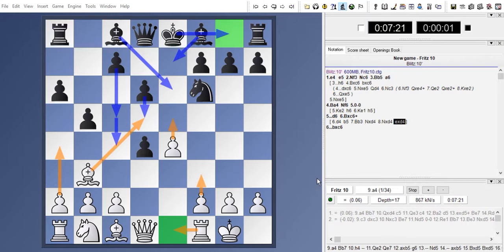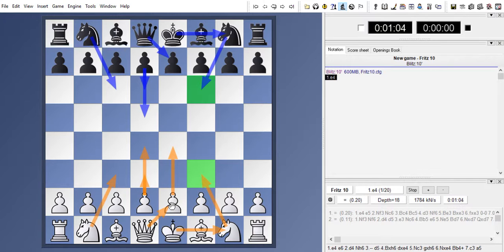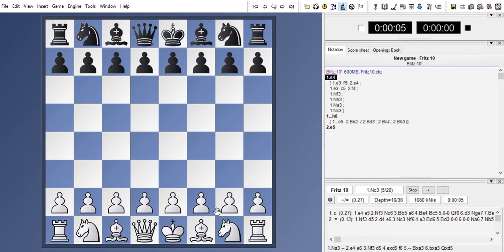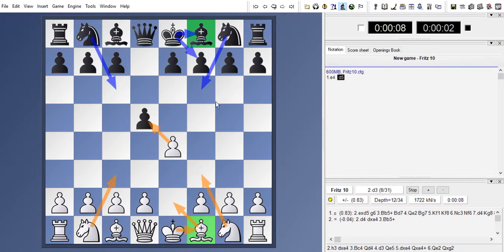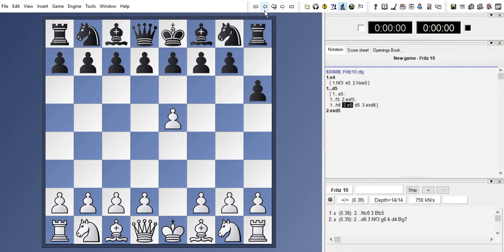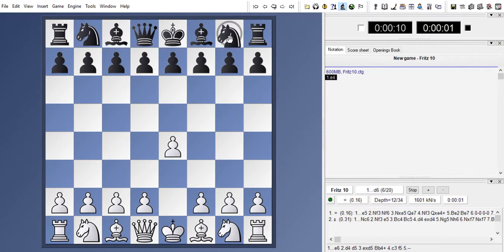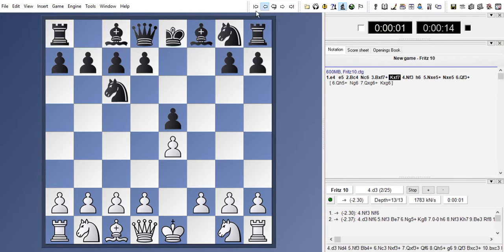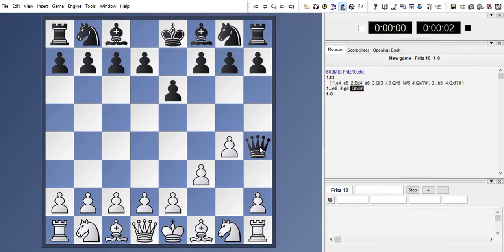How to Play Chess 101 easy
Everything about playing chess for someone who has never played. Very easy to understand.